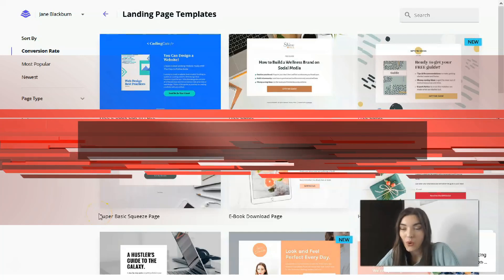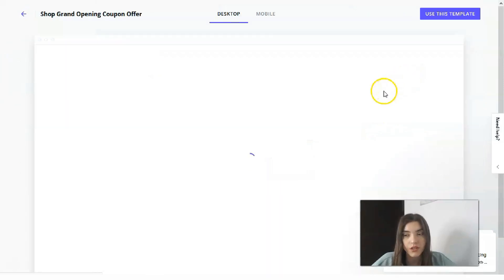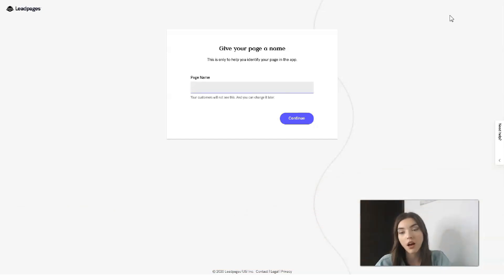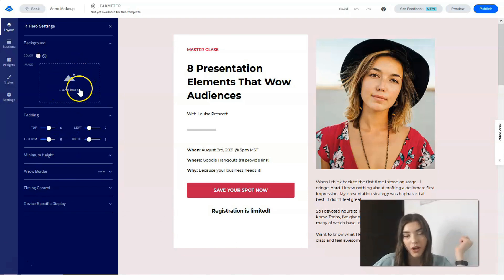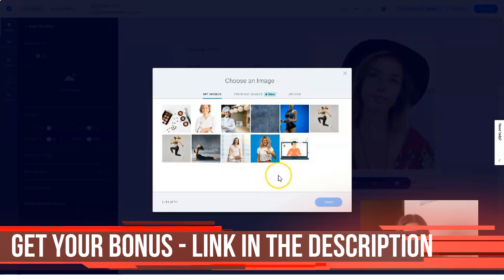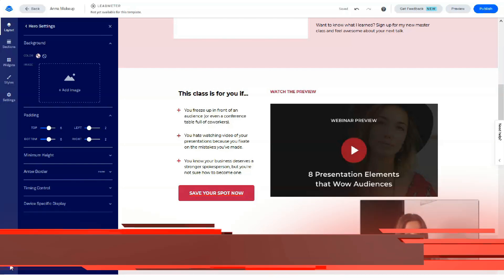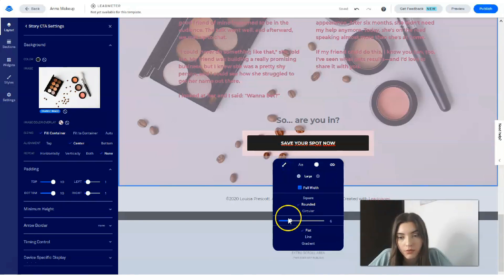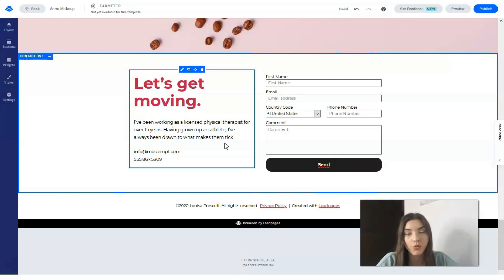How to Make A Website - Guide For Online Business 🔥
00:01 Intro
01:10 How to Make a Website
00:45 Leadpages Tips & Tricks
03:02 Best Website Builder
06:33 Build a High Converting Website
10:14 Review of Leadpages
15:41 outro